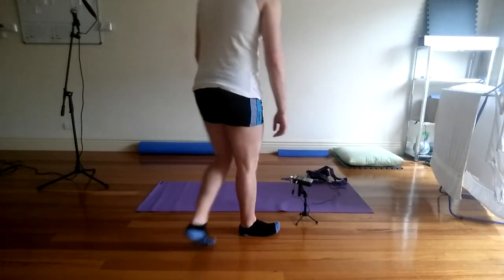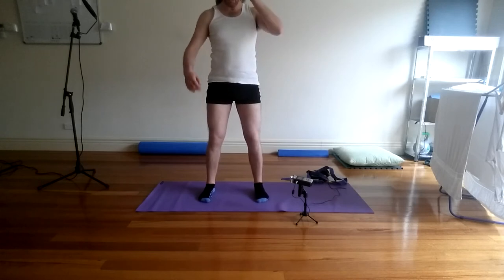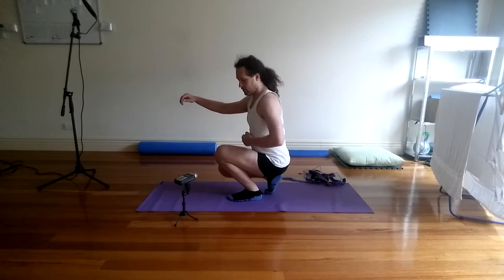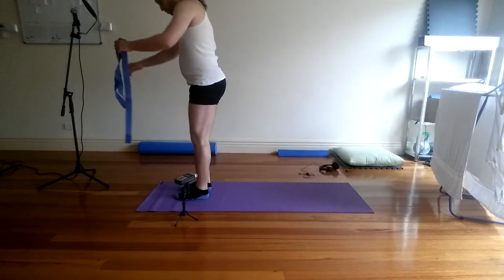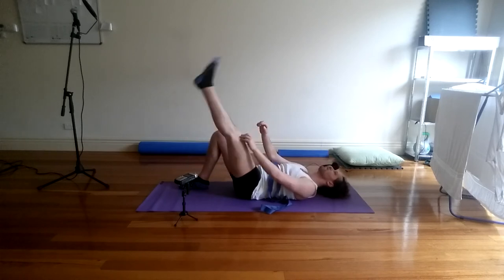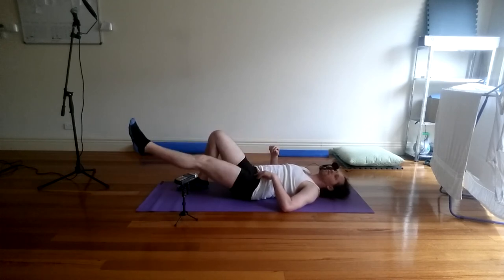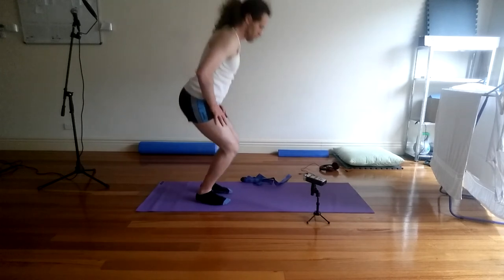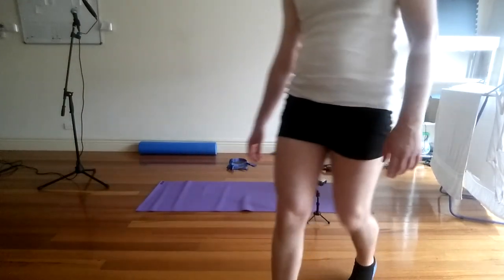Left Knee Clicking When Straightened From Deep Flexion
NOTES FOR PHYSIOTHERAPISTS AND CHIROPRACTORS, ETC:

I am looking for someone who can do better than tell me there is an imbalance between the valgus lateralis and the valgus medialis.  Rather, I'm looking for someone who can explain WHY my knee clicks under very specific conditions:
- Bearing weight on the left leg
- Angle of flexion more acute than 90 degrees, around 70 degrees.

I have already seen a number of therapists in an attempt to resolve this issue, and am not satisfied with the diagnosis that I simply need to strengthen one or more of my quadriceps muscles.  If there is an imbalance between the vastus lateralis and the vastus medialis, it manifested very recently and would be due to one of the muscles not firing in correct sequence rather than being too weak.  (The muscles were perfectly fine for four years)

I am more than happy to take on a daily exercise routine, but I am already familiar with leg lifts, clam shells, crab walks, etc.

Over the past four years I have developed considerable functional flexibility in this regard, and have a made a personal study of it.  I do not sit all day in a chair, and have spent hundreds of hours working on ameliorating the effects of modern sedantary living.

My left knee has been clicking since about late October.
As you will see in this video, my knee does not click when I flex my knee, but rather when I extend my knee.

When I stand, walk, or sit, squat, kneel -- even with my knee in full flexion -- I feel no pain, discomfort, or tension.
When I go up or down stairs I feel a slight discomfort, 1/10 pain, and a vague sense of instability.
I have not been running or jumping, but I suspect that if I did, my left knee would hurt.

I have no problems with my right knee to report whatsoever.

During the day I almost never sit in a chair -- I do not own a chair -- and stand, walk, squat, kneel, or sit with my legs crossed on the floor.
I sleep on the floor.

Whenever I get off the floor, the only way to prevent my knee from clicking is by some contrivance or either to place the bulk of the load on my right leg.  This is obviously not healthy in the long term.

The problem manifested itself when I was working in a job that had me standing at a computer work station for much of the day on hard concrete floors.  I was provided with a rubber standing mat, and made sure that the peripherals and monitor were at ergonomic heights and distances for me.  Nevertheless, the daily work did contribute to tension in my right shoulder complex, lower back, and left hip.